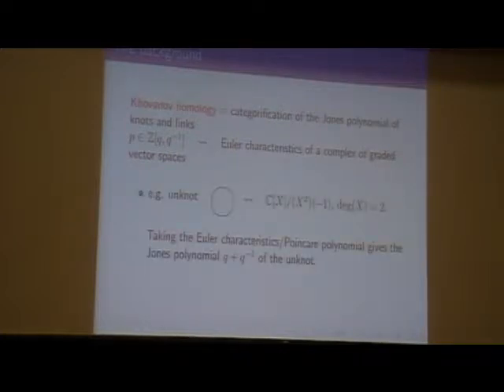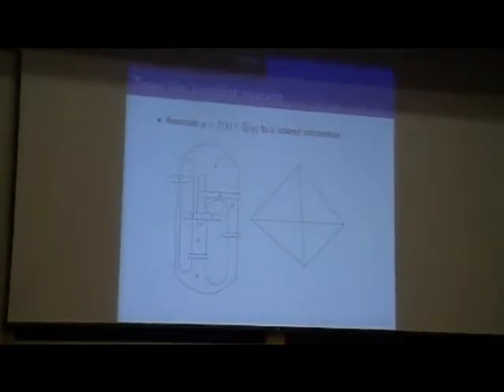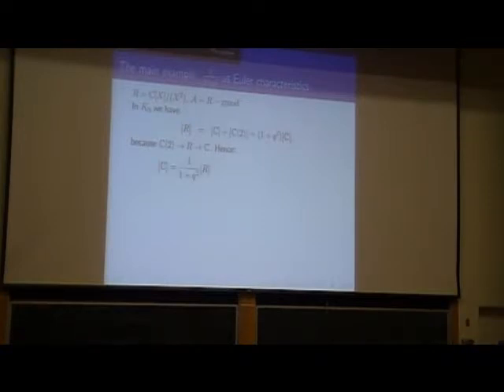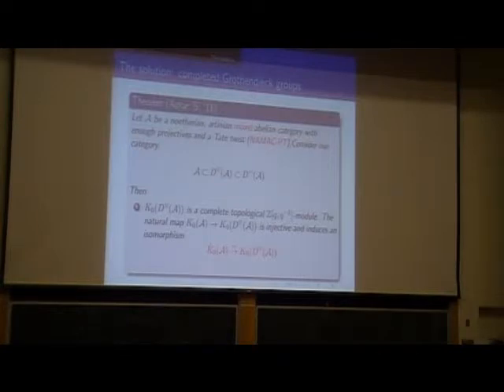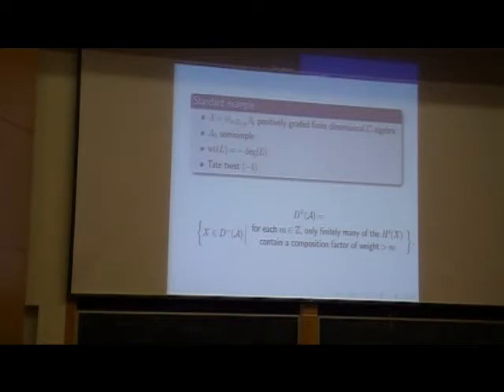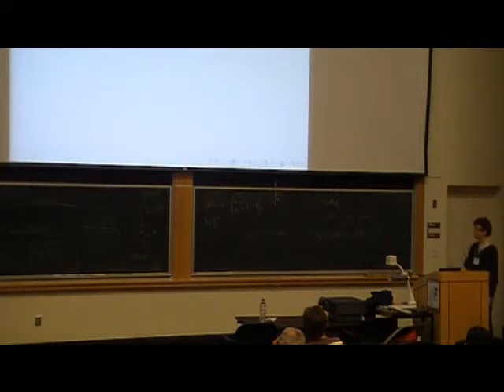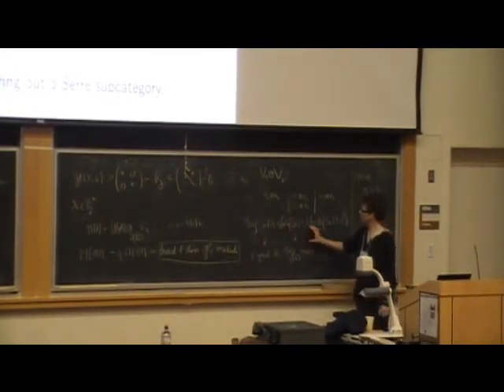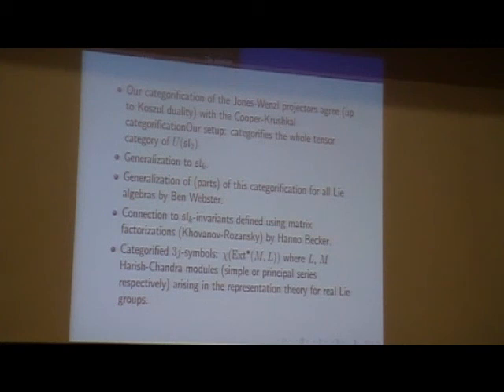Fractional Euler Characteristics and completed Grothendieck Groups